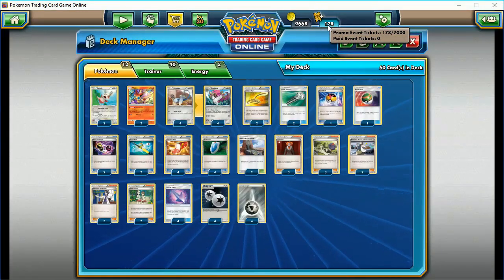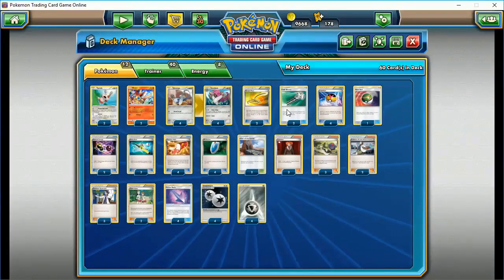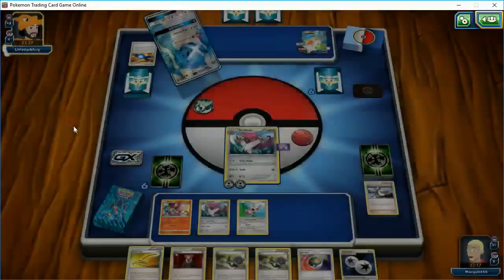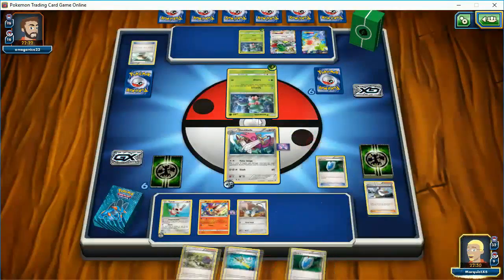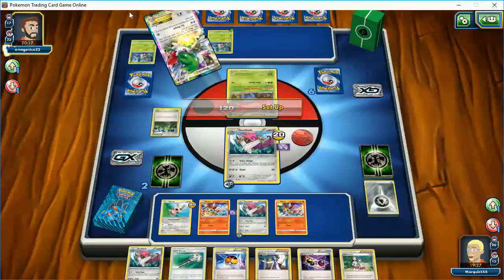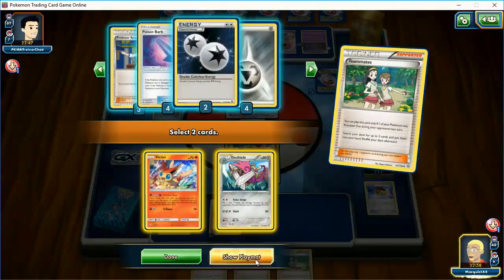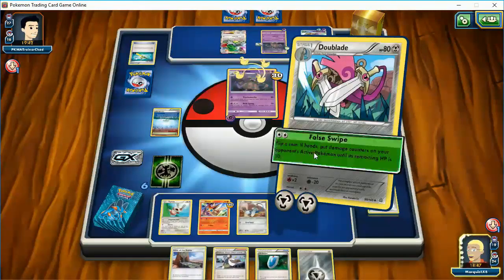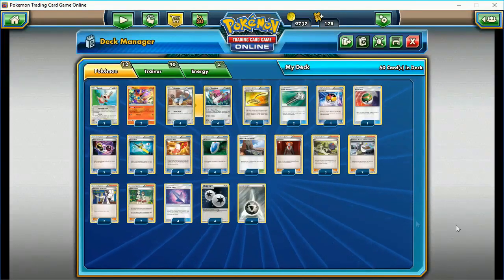Pokemon TCG Budget Deck - Doublade/Victini/Spinda (2017 Standard) LOLHKO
A super fun deck that can be deadly at times. This is a great anti-EX/GX deck, because of Doublade's False Swipe attack. Of course we flank Doublade with synergistic combos like Victini's ability, Spinda's attack, poison barb, and more!

The winner will get:
* 2 Spinda PRC 115
* 2 Victini GRI 10
* 4 Honedge PRC 98
* 4 Doublade PRC 99

Alex White

#Pokémon - 12

* 2 Spinda PRC 115
* 2 Victini GRI 10
* 4 Honedge PRC 98
* 4 Doublade PRC 99

* 4 Poison Barb SUM 124
* 4 Trainers' Mail ROS 92
* 2 Super Rod BKT 149
* 3 Lysandre AOR 78
* 1 Nest Ball SUM 123
* 2 Escape Rope PRC 127
* 2 Teammates PRC 141
* 2 Special Charge STS 105
* 2 Field Blower GRI 125
* 4 Level Ball AOR 76
* 3 N FAC 105
* 2 Professor Birch's Observations PRC 134
* 3 Professor Sycamore PHF 101
* 4 VS Seeker PHF 109
* 2 Altar of the Sunne GRI 118

#Energy - 8

* 4 Double Colorless Energy PHF 111
* 4 Metal Energy Energy 8